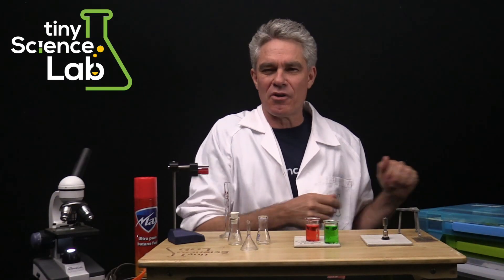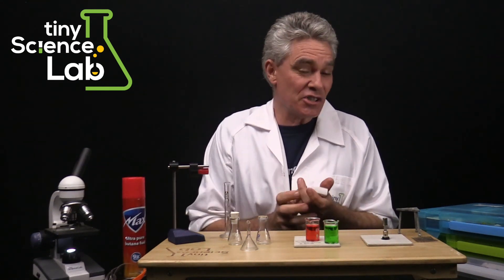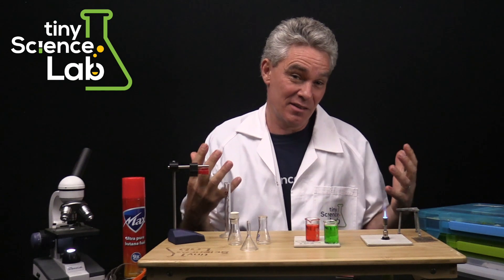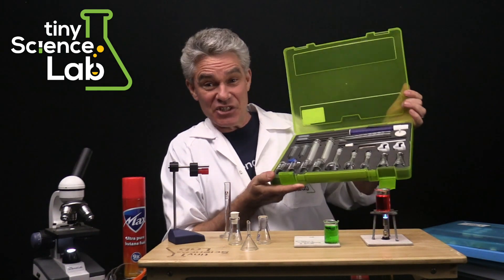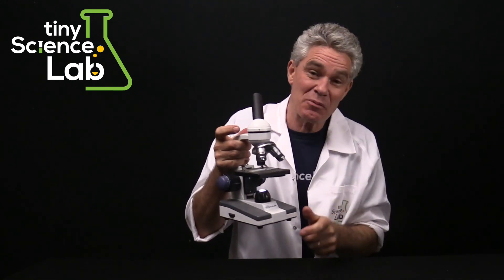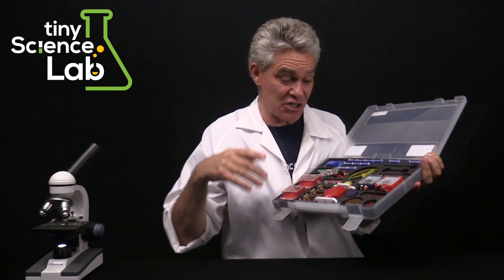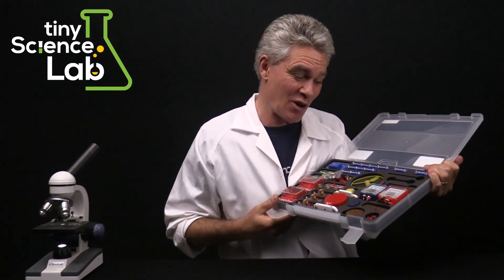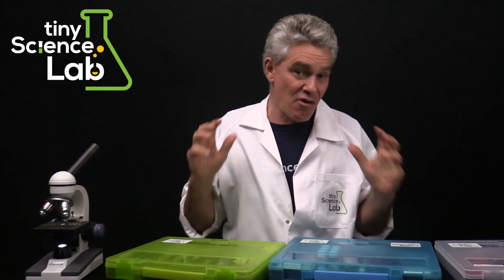Introducing Tiny Science Lab - Revolutionary NEW Science Equipment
As seen on Shark Tank!

In this short YouTube video, join Jacob Strickling, the CEO of Tiny Science Lab Pty Limited, as he provides an insightful overview of our company's mission and introduces you to some of our innovative equipment.

At Tiny Science Lab, we're dedicated to enhancing the accessibility of hands-on practical science experiences for students everywhere.
Our cutting-edge equipment not only prioritises safety but also offers economic benefits, fosters a more intimate learning environment, reduces chemical usage by an impressive 90%, and eliminates the need for costly school infrastructure investments worth hundreds of thousands of dollars. Join us on this journey to revolutionise science education!